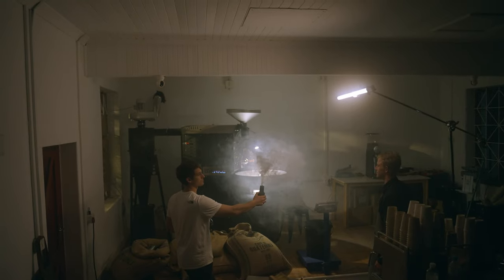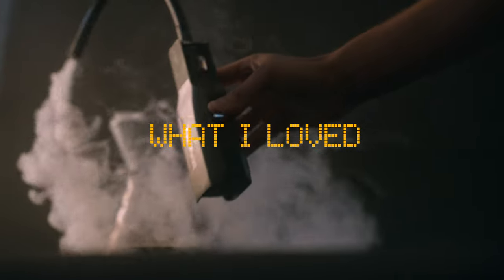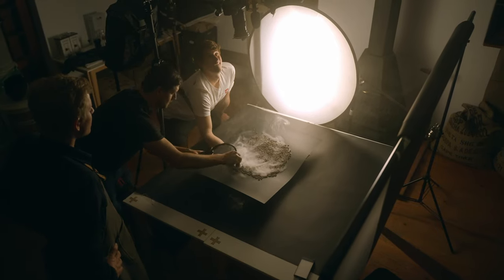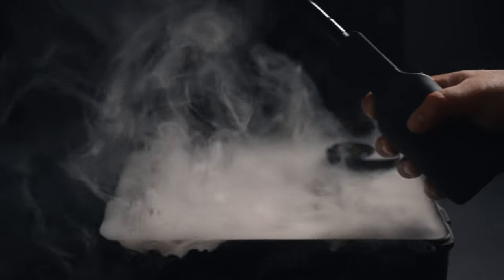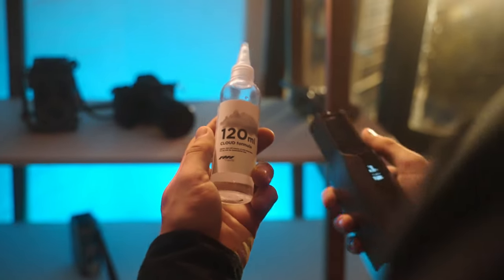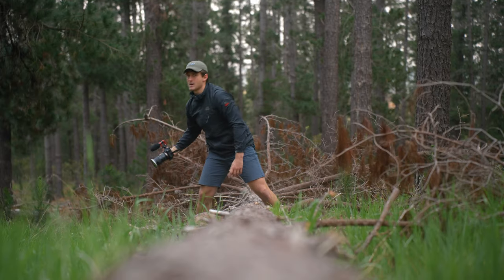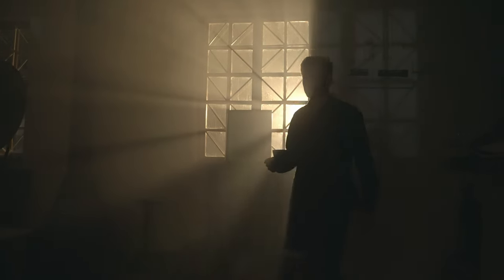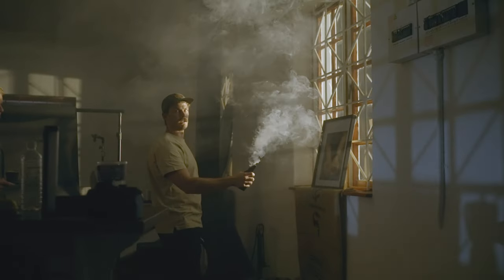SMOKE GENIE: extensive TEST and REVIEW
I took the Smoke Genie with me on set and put through thorough testing. It really held up well and I recommend this to every photographer and cinematographer  that works with products.

CREDITS
DOP & Edit: Juan de Swardt
BTS and Lighting: @Ewaldt Verster
Gaffer: Roy Harris (Revisual Productions)

BRANDS:
Thank you  @LandscapeGear  for supplying us with the Smoke Genie and Balance coffee for their time and effort to produce this film!
GEAR:
SMOKE GENIE
Camera: Everything was shot on a Sony a7siii and a Tamron 28-75mm f2.8
Light: We had a light bouncer and @Nanlite Global tubes for the lighting.
Filters: I used a @NiSi Filters Japan 1/8 blackmist filter that created this glow on the EPICBROLL.
Stabilizer: DJI Ronin RS3Drone: Dji Mavic pro 2
Sound: Rode go, Rhode go video ii